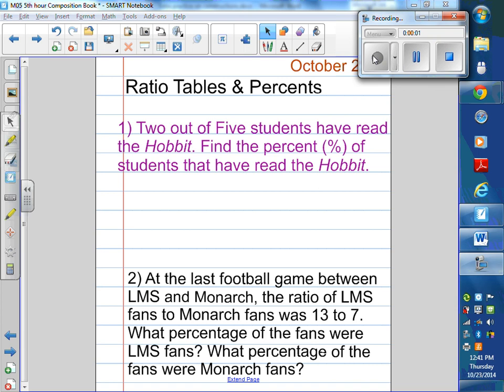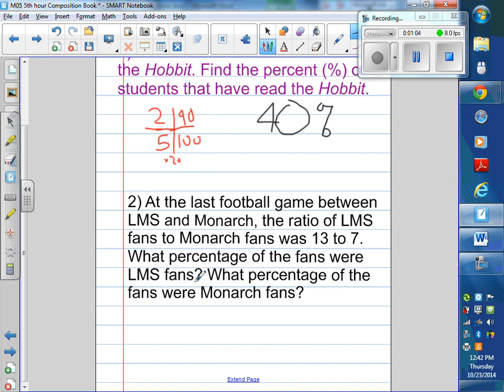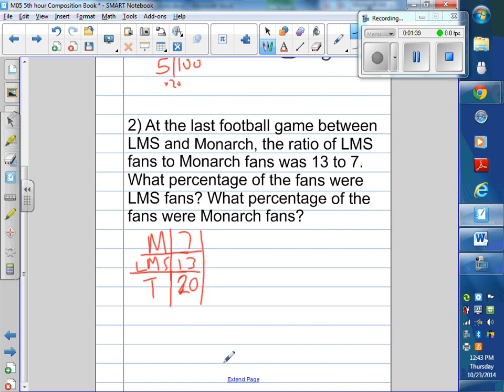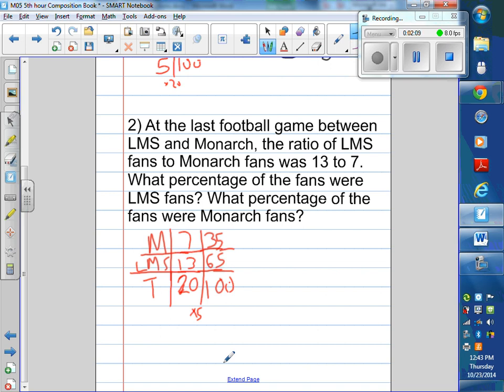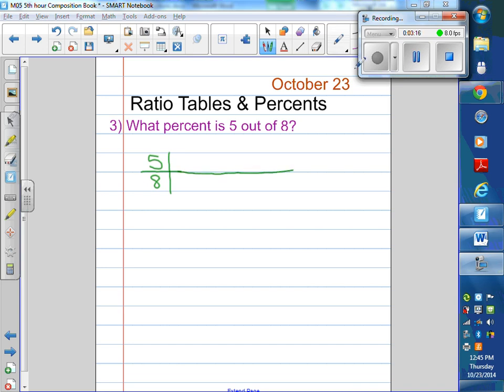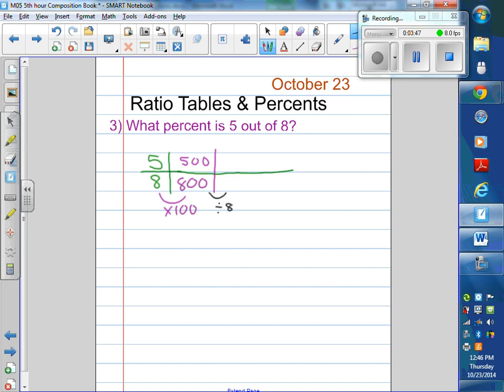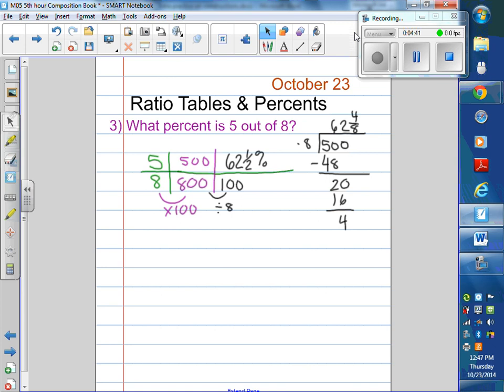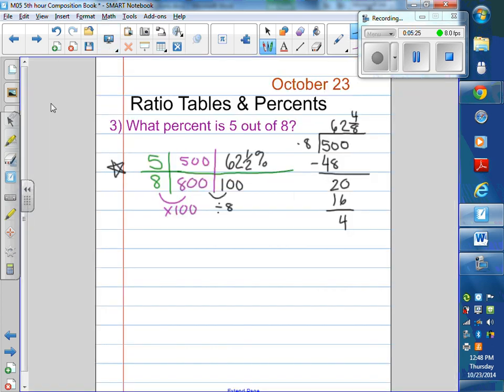Ratio tables & percents